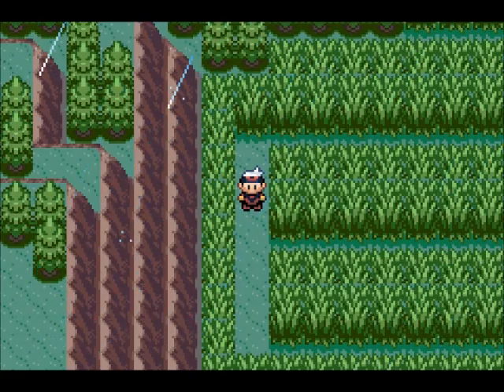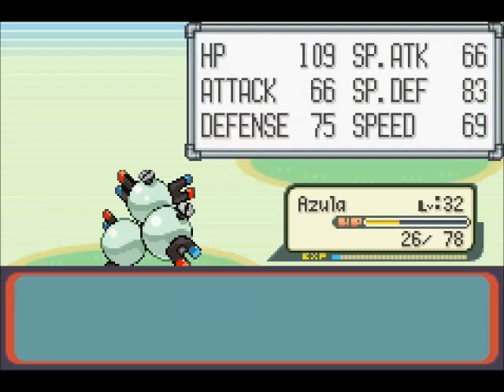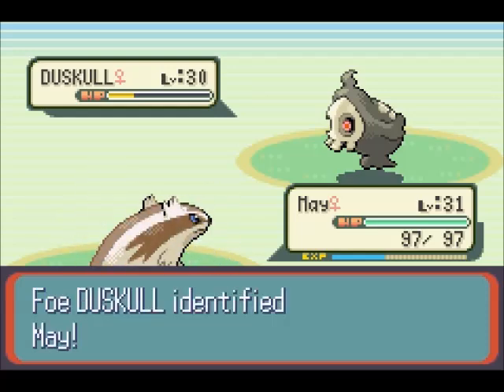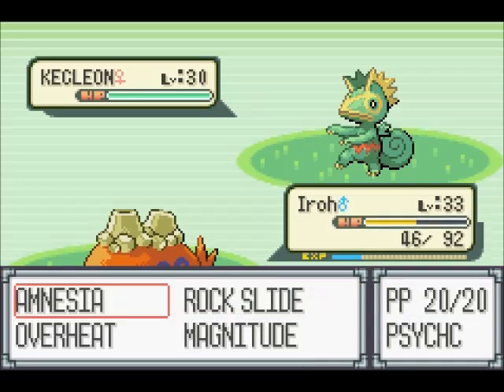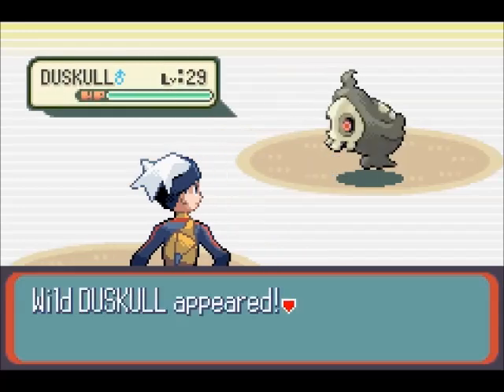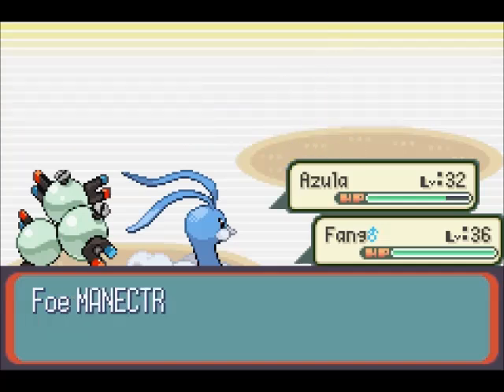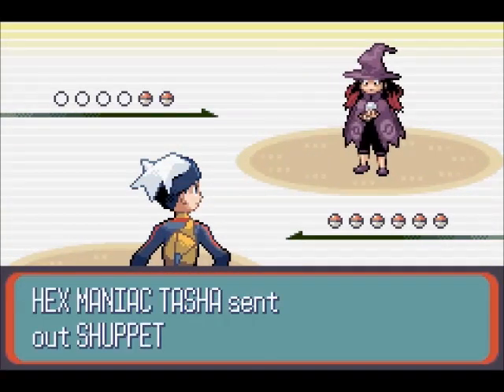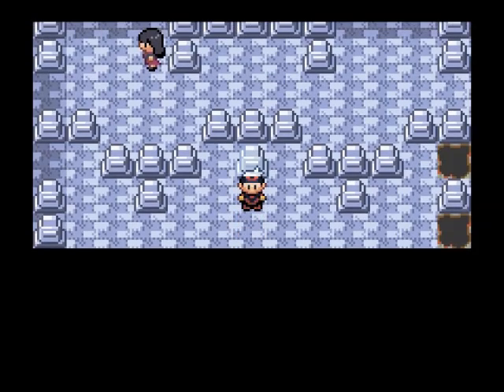Pokemon Ruby Avatar Challenge Ep 24 The Creepy Place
We travel up the creepy graveyard of creepiness seeing only one wild Pokemon...with some creepy music in the background I put some of that music in last part of the video for you guys.